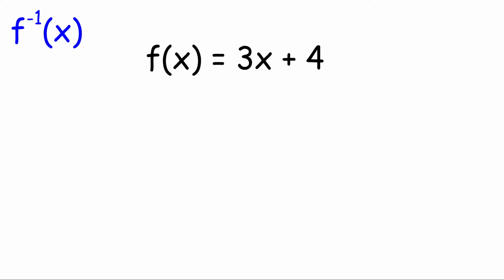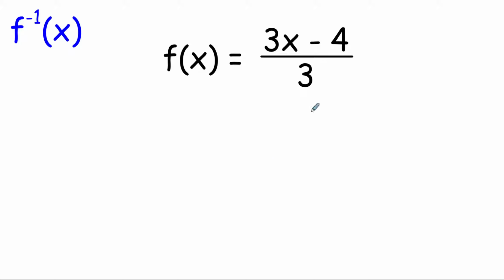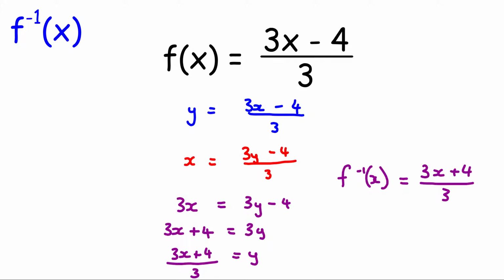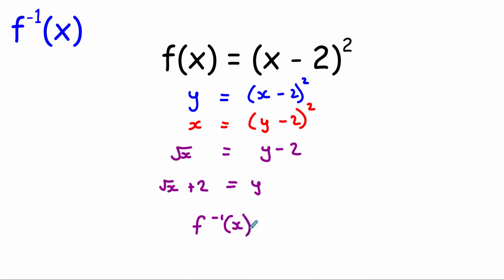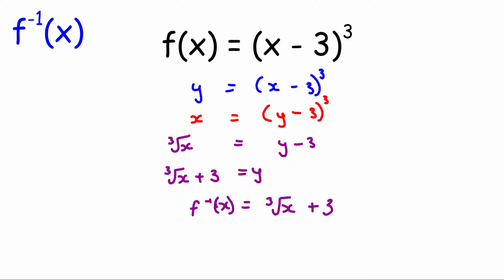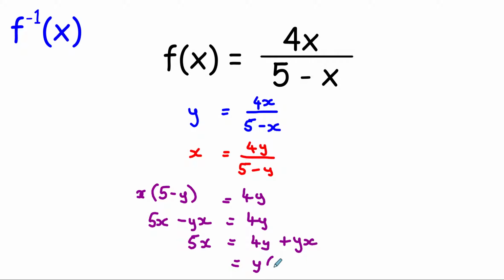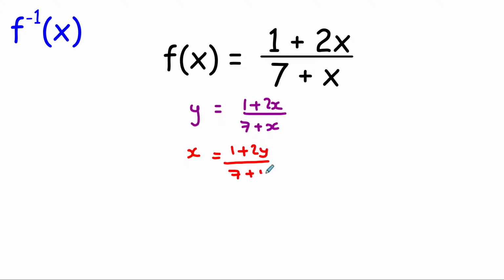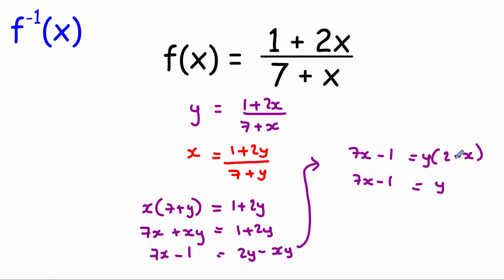GCSE Inverse Function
This is how to find the inverse function